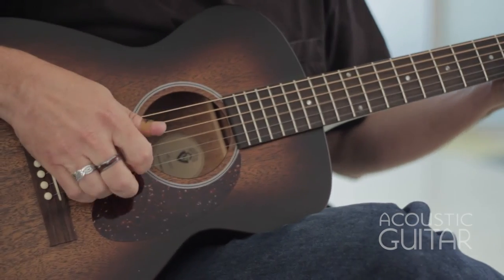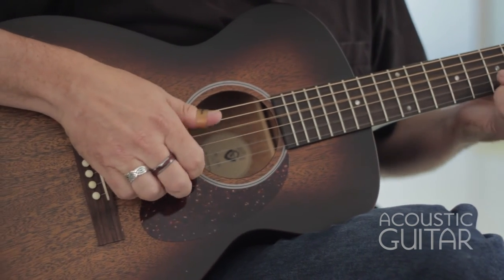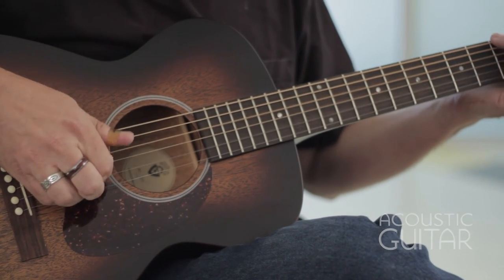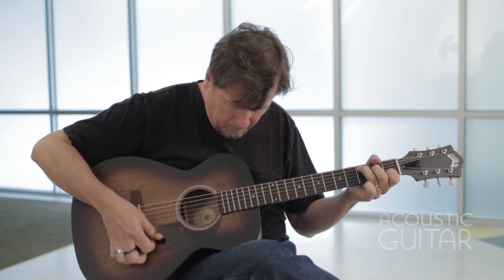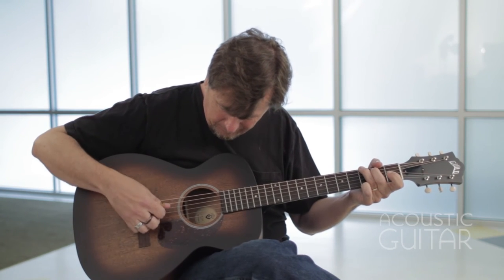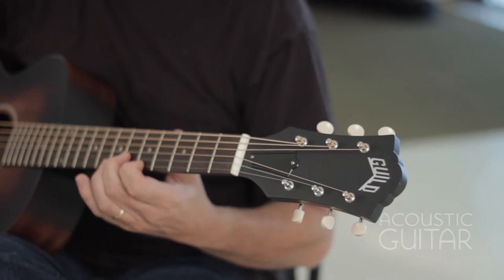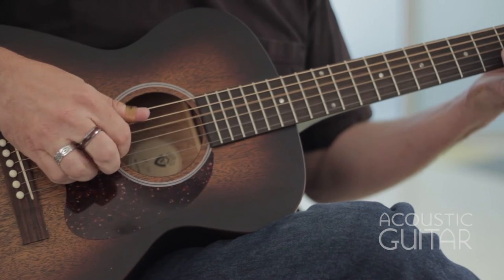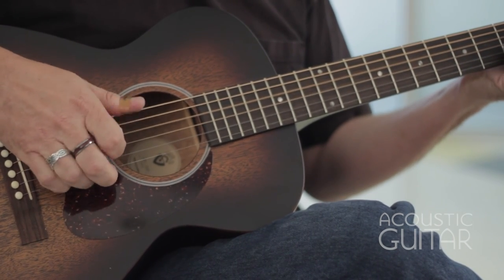Gear Review: Guild Relaunches Its US-Built Acoustic Guitar Line with the M-20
Those lucky enough to own or play a 1960s or ’70s-era Guild acoustic flattop remember them as solid workhorses that sounded great and got the job done. Fast forward to the present and the recently relaunched Guild is revisiting the past by reissuing the M-20, the guitar that was the first off the assembly line nearly 50 years ago when the model was introduced in 1967 at the company’s Westerly, Rhode Island, plant. With its concert-sized body and sleek design, the new M-20—some call this short-scale model the Nick Drake guitar since it was featured on the cover of that late folk artist’s Bryter Layter album—seems more a work of finesse than a workhorse.